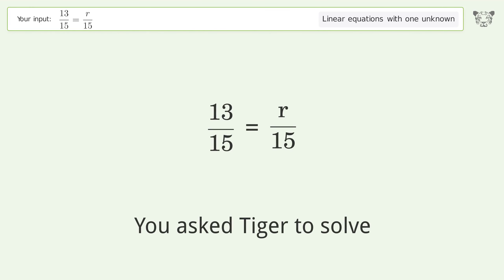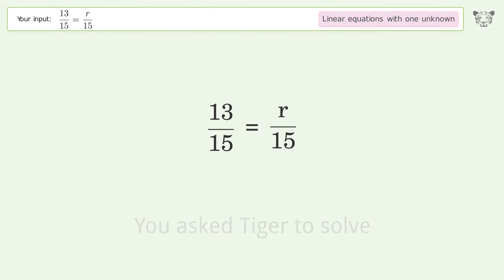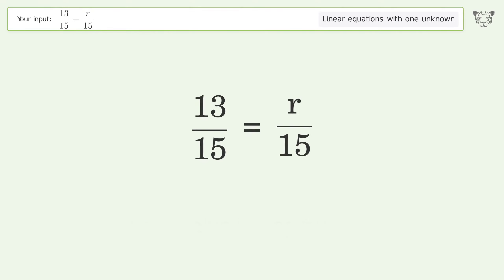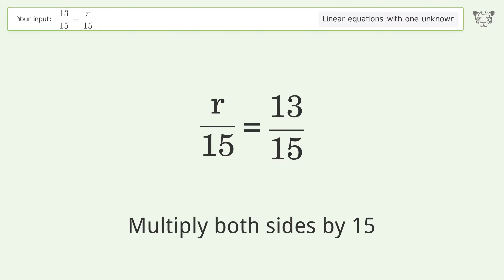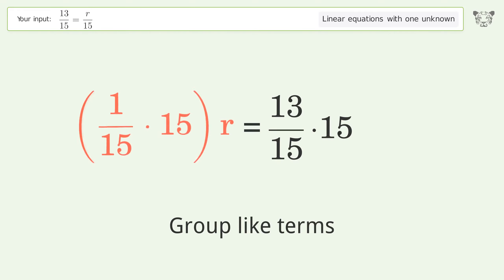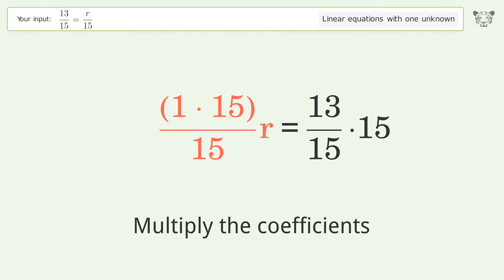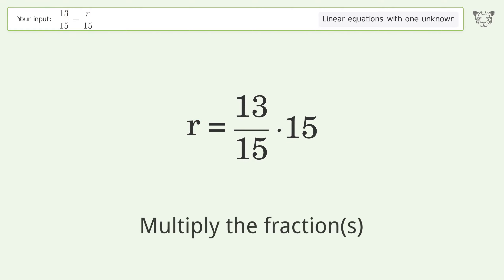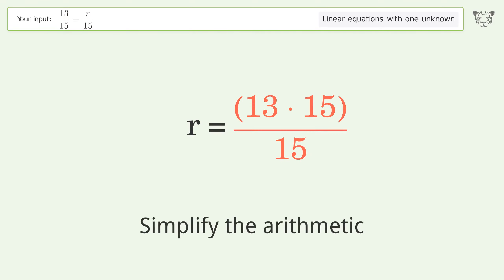Linear equation with one unknown: Solve 13/15=r/15 step-by-step solution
Solving 13/15=r/15 using the linear equation with one unknown solver

for a step-by-step and more tips and tricks for dealing with linear equations with one unknown.